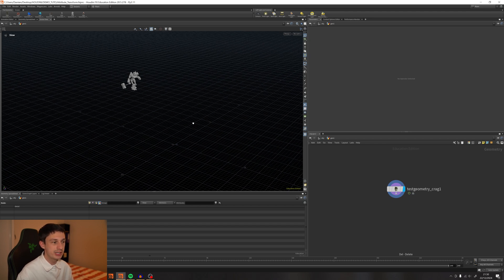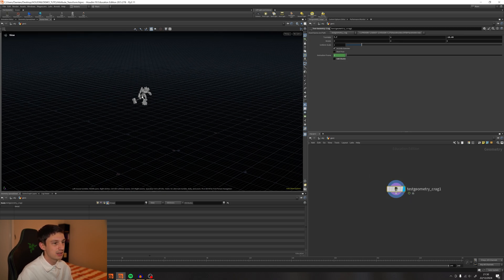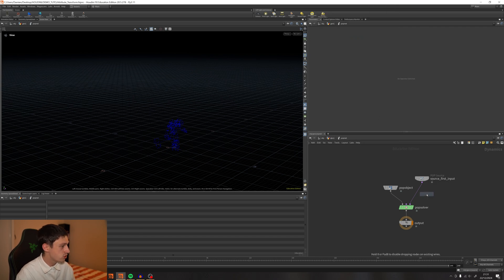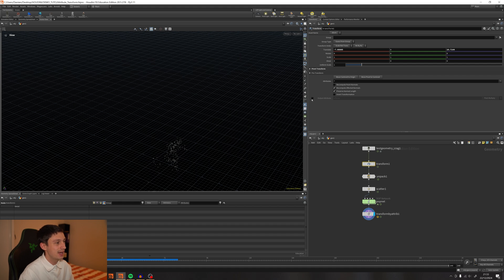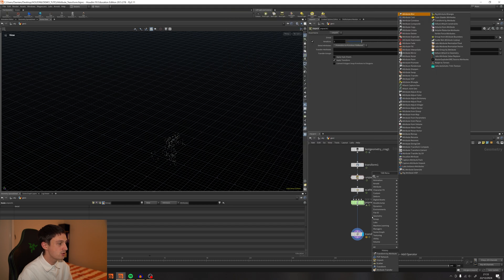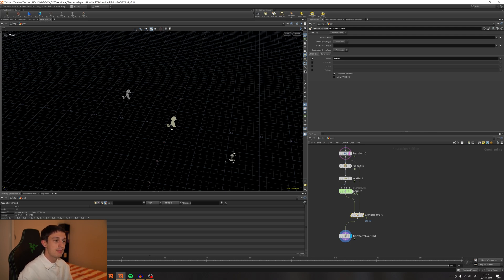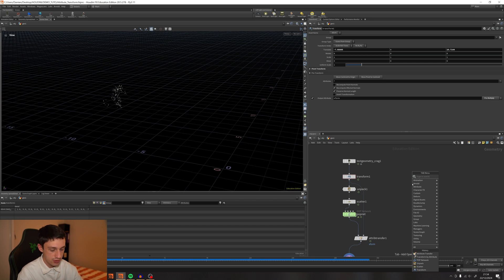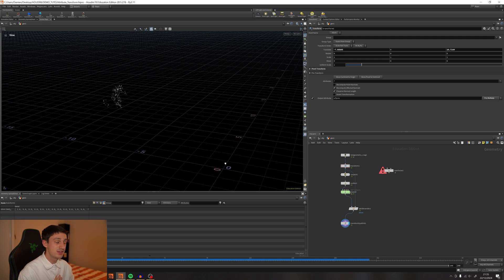Faster Simulations Start with Centering (Transform by Attribute)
A simple trick to keep your FX clean and organized.

► Community Links